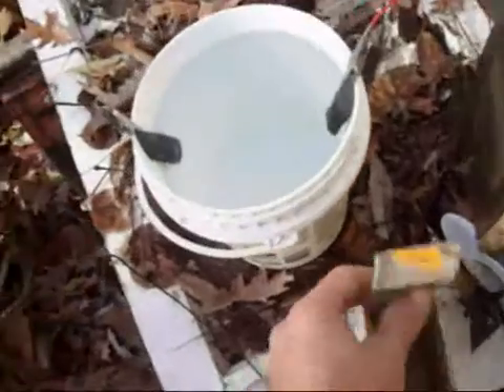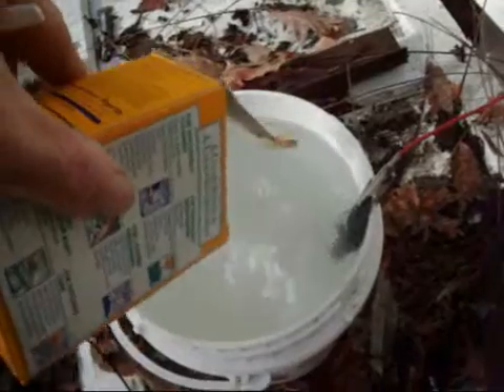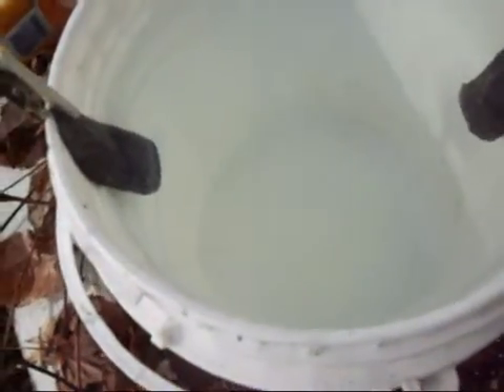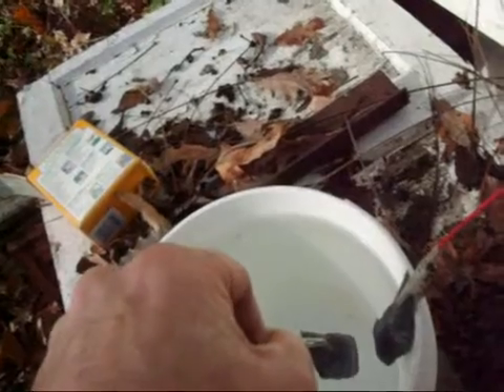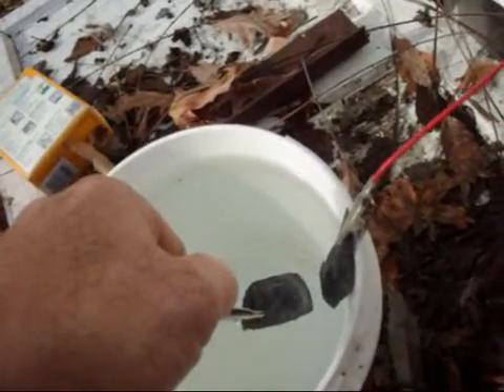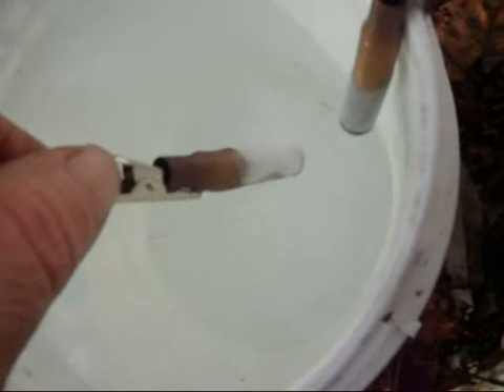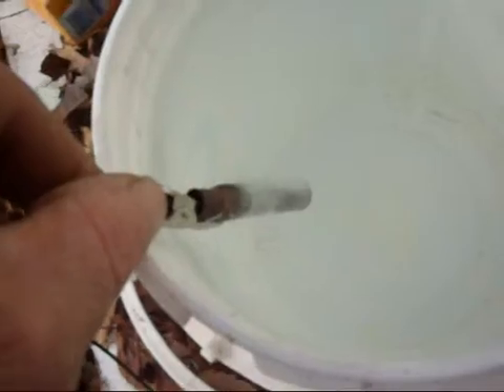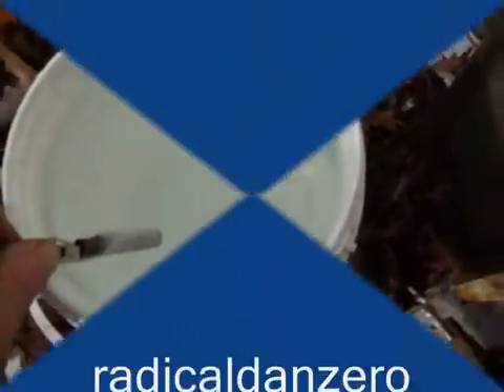graphite electrode fail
Testing the homemade graphite electrodes. Not the results I had hoped for